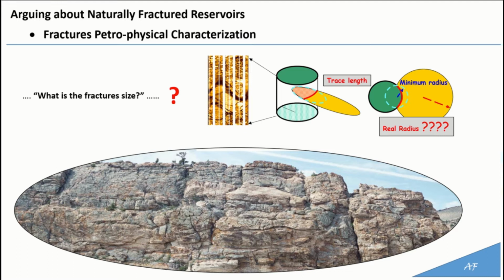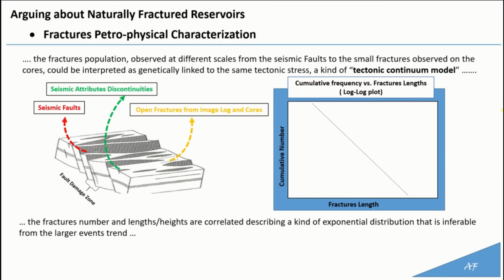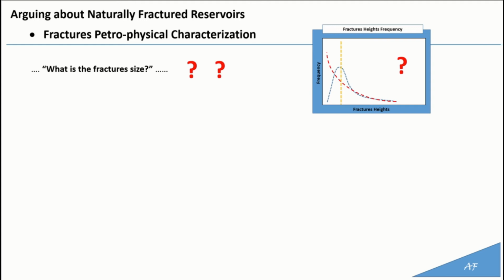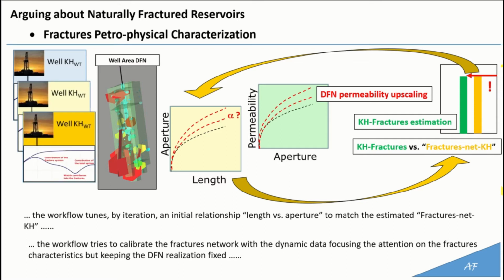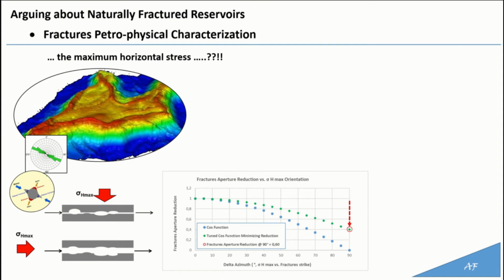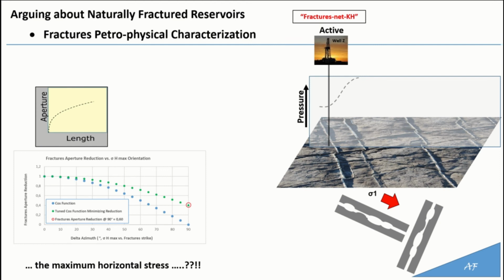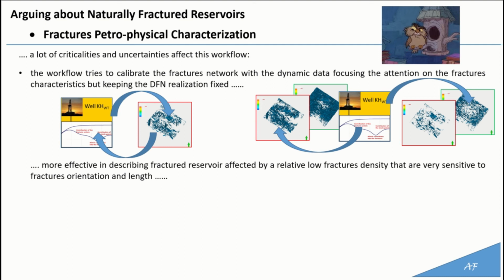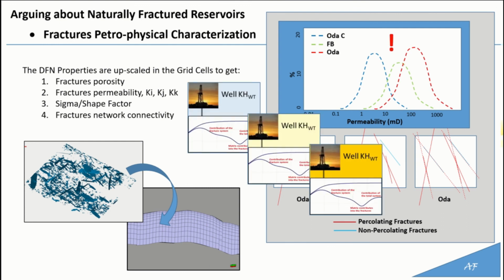FracturesPetro physicalCharacterization2 22 30